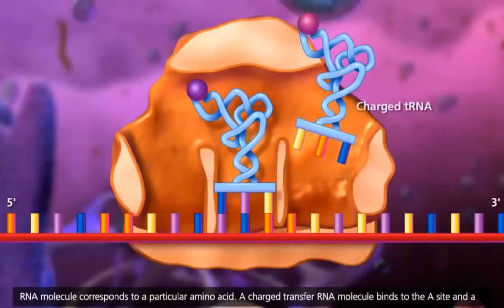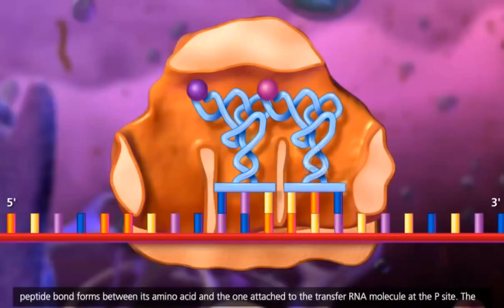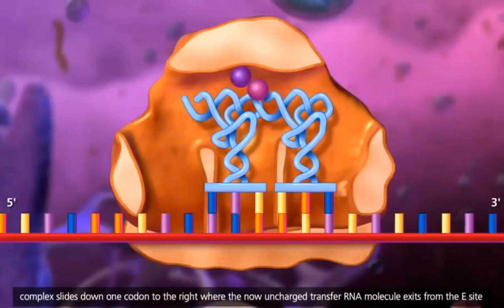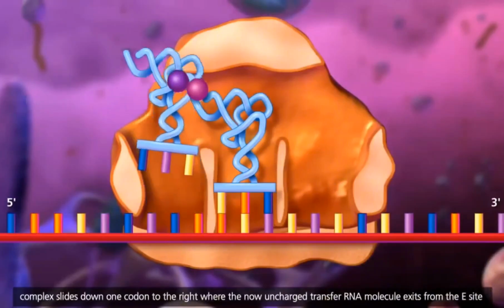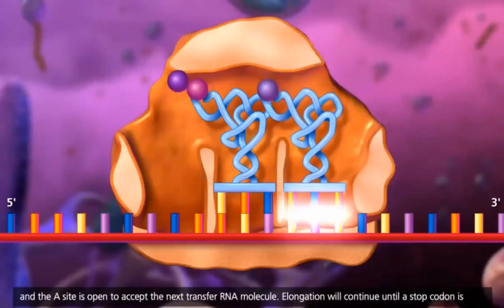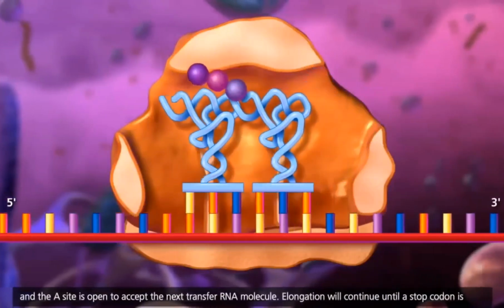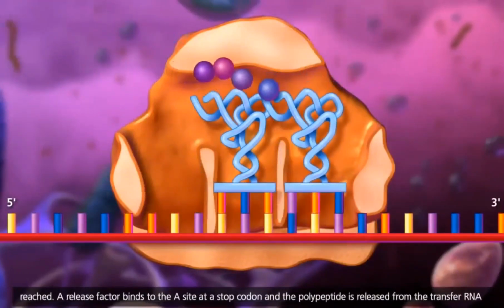ট্রান্সক্রিপশন ও ট্রান্সলেশন